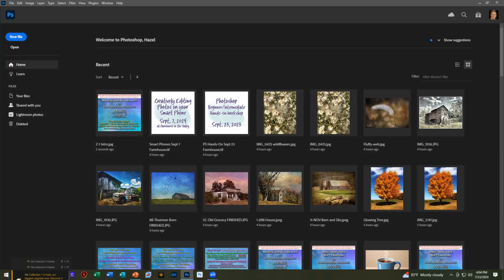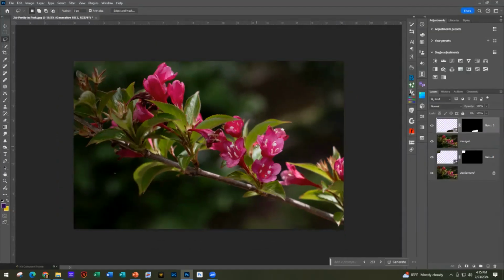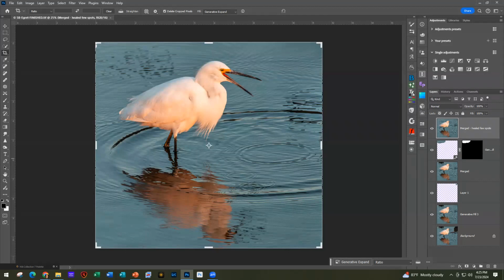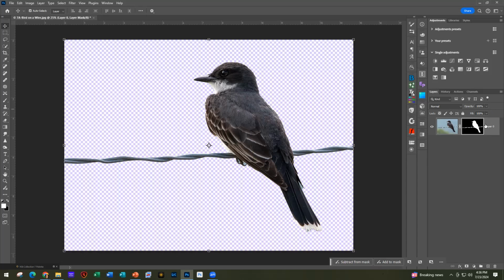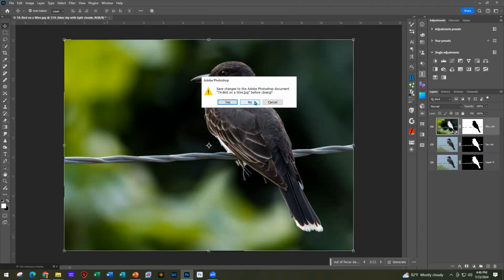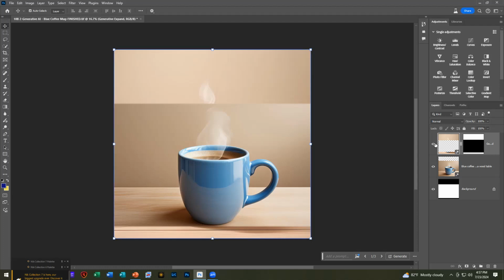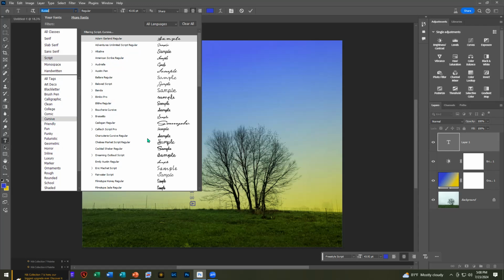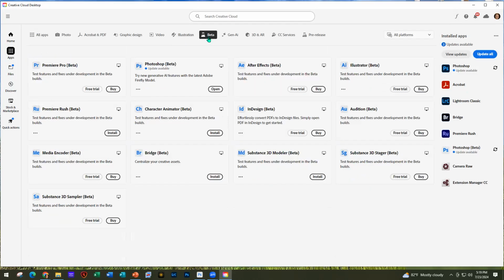2024 07 23 Meredith Images #39 Working with AI Tools in PS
Photo editing has come a long way with the introduction of AI-based tools!  See how to utilize the power of Photoshop's Generative AI, Generative Expand & how to use AI to enhance your photos.